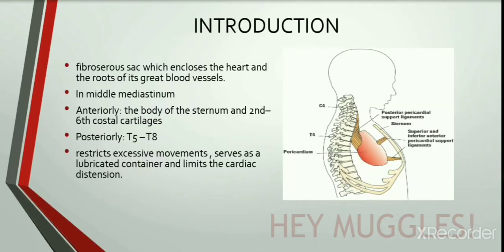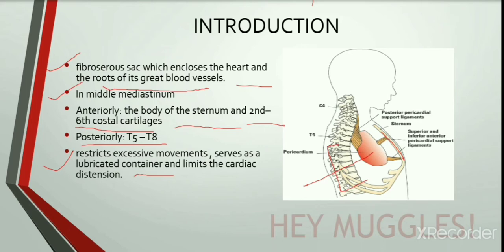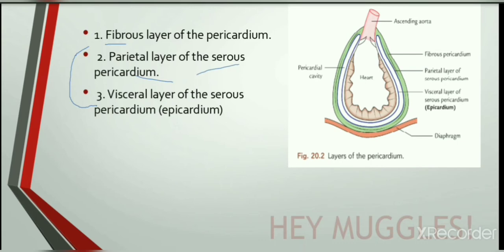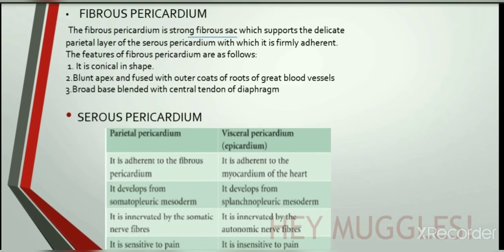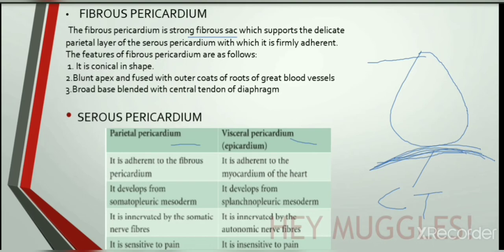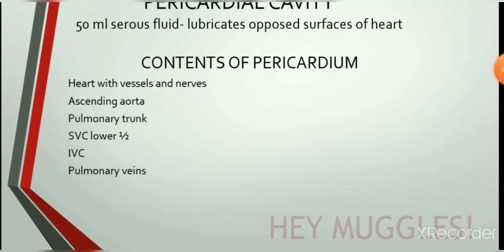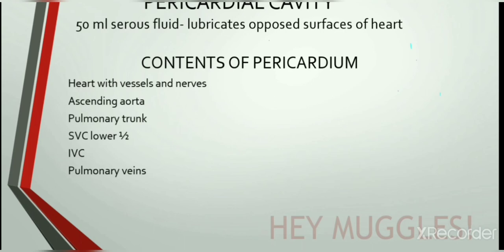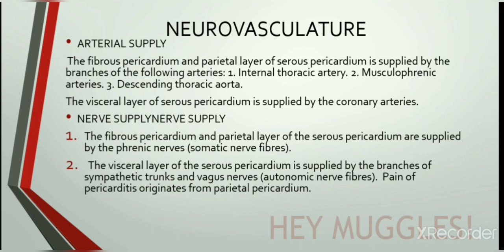Pericardium part 1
This is the first video on topic mediastinum.
In this video the following topics has been covered:
Introduction
Subdivisions
Pericardial cavity
Contents
Neurovascular